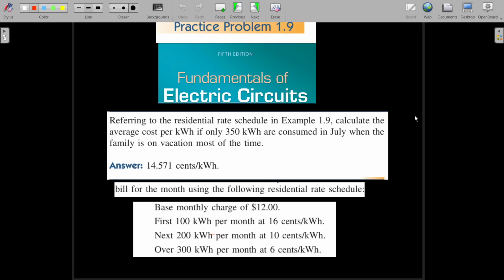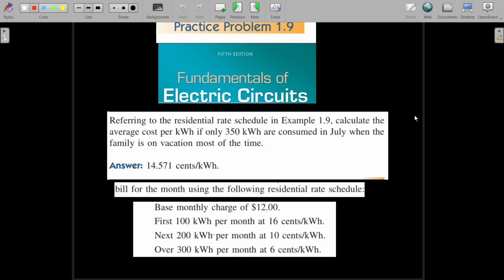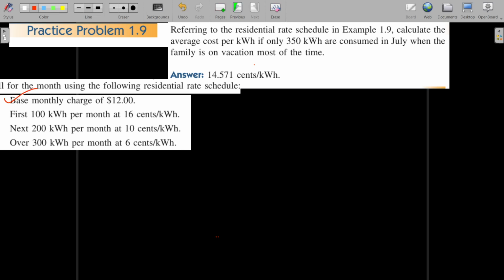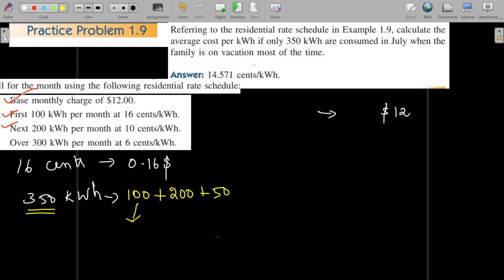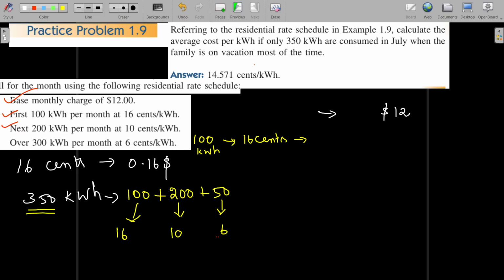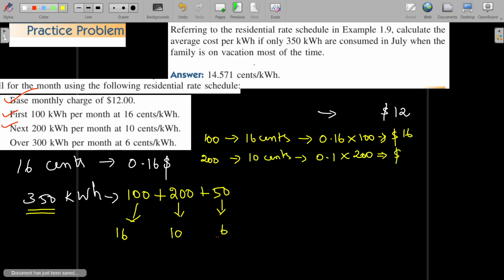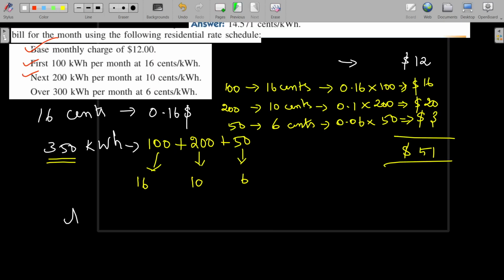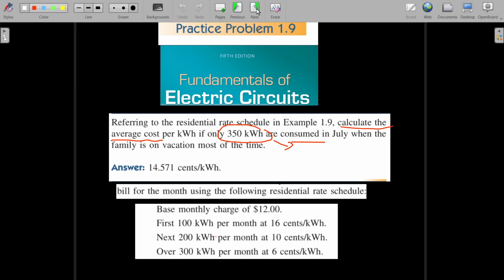FEC PP 1.9- Fundamentals of Electric Circuits - Practice Problem 1.9- Alexander and Sadiku - 5th ed